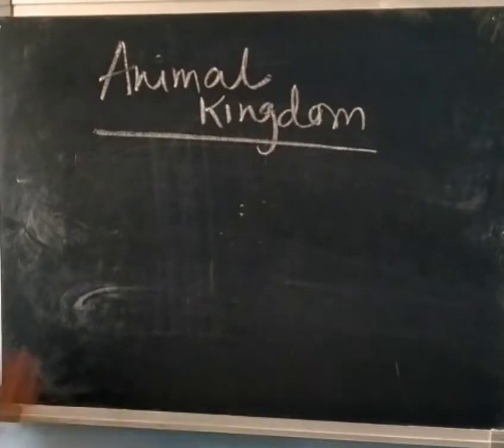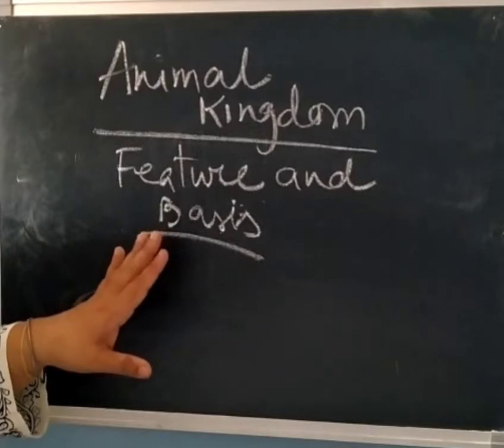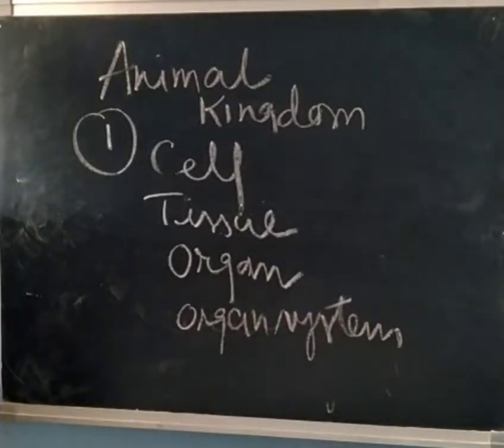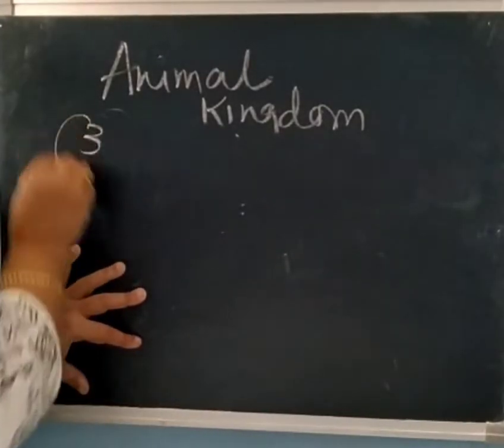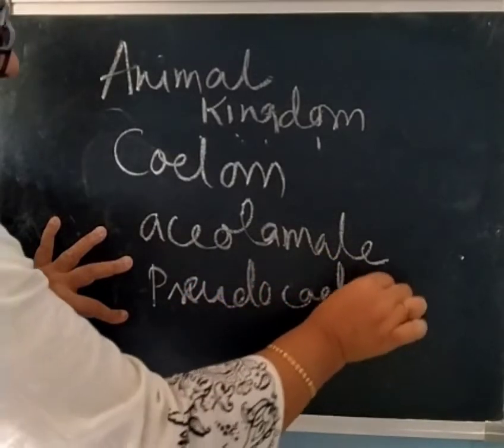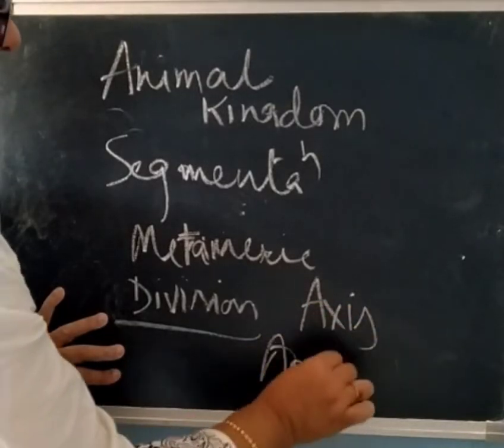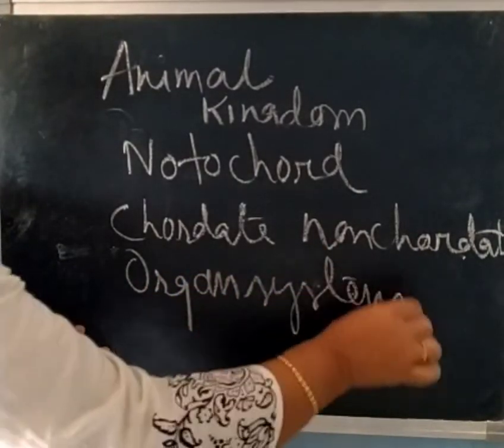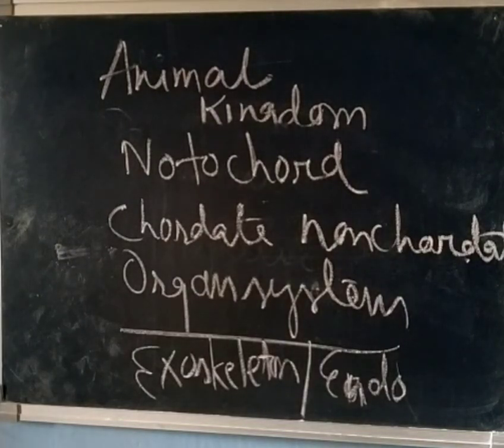class 11 AK 1